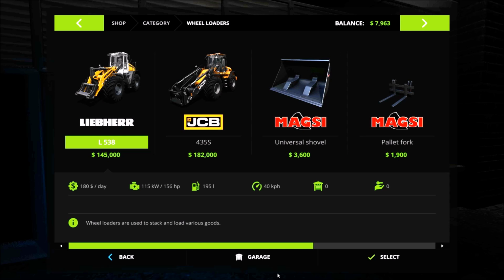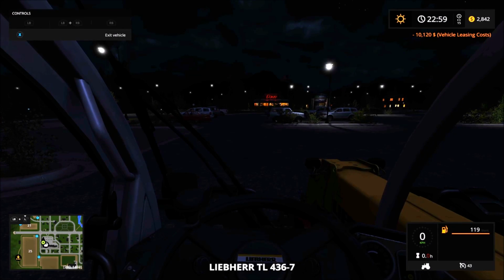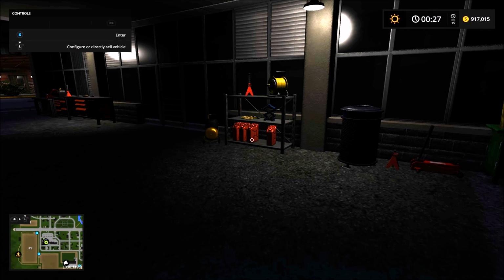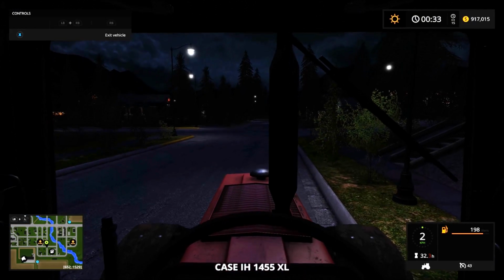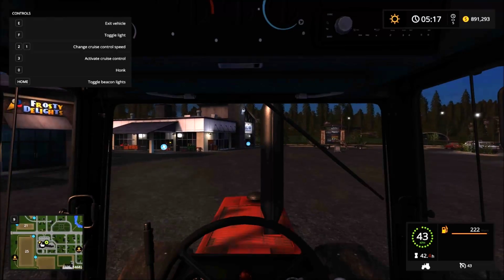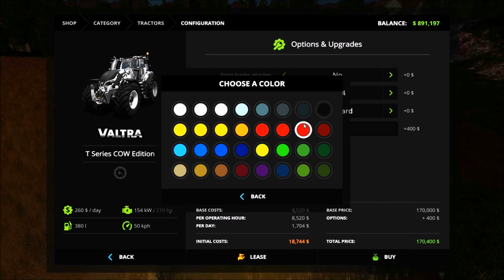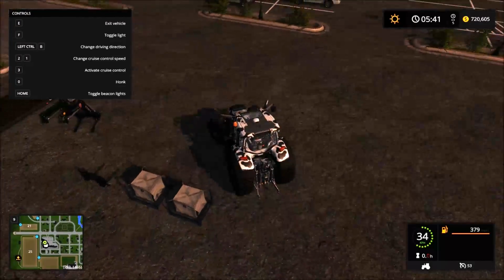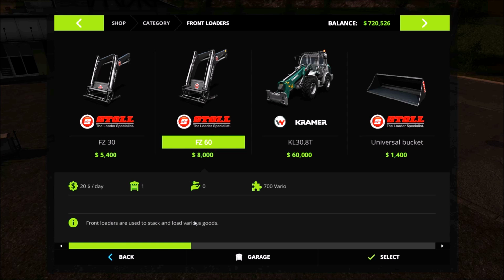Farm Simulator 17 Part 4 Game Play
Hello & welcome to my career game of farming simulator 17 part 4. I Get all the gold.